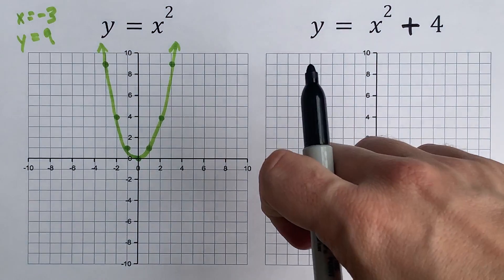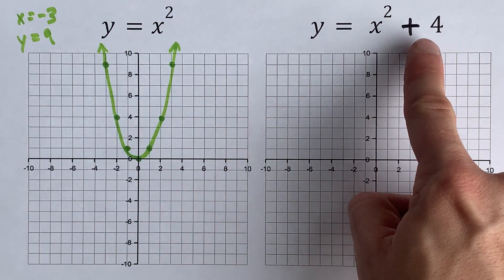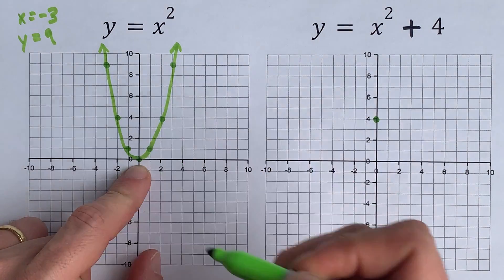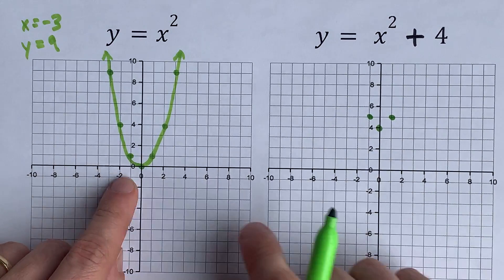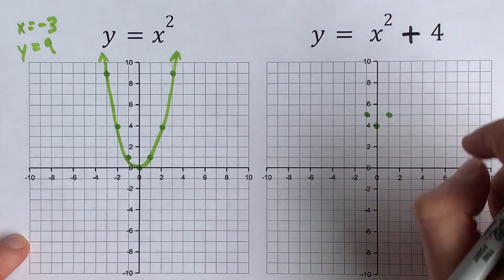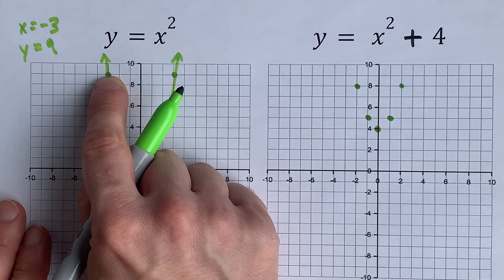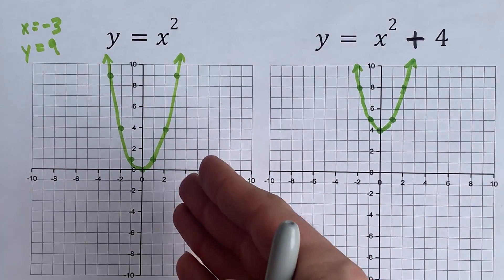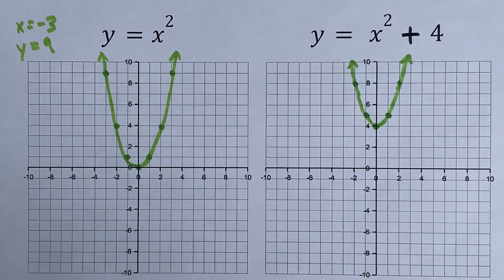Graph the parabola y=x^2+4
This is the 'regular' parabola y=x^2, but it has been shifted (translated) UP 4 units.